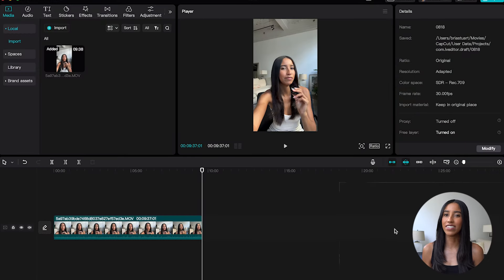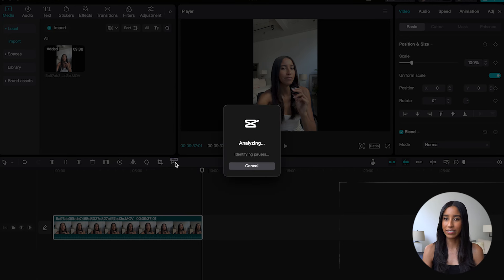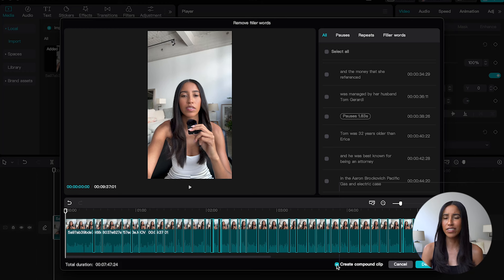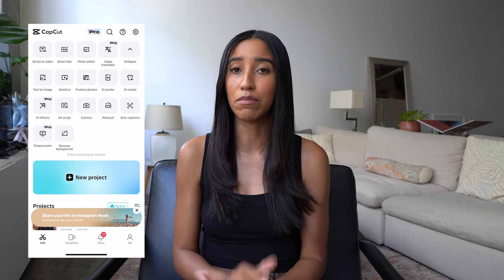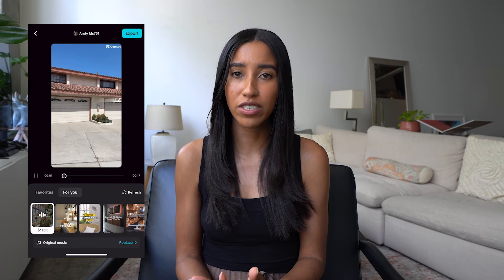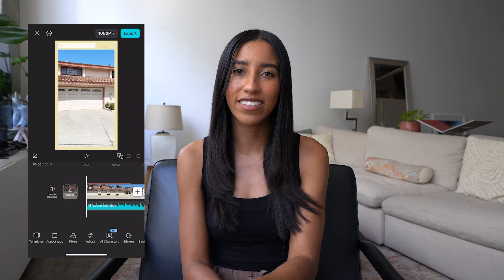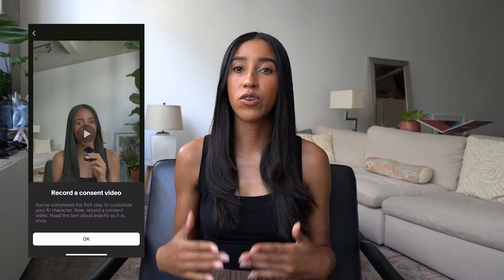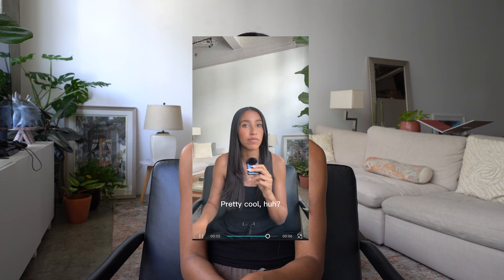How to Use CapCut's AI Editing Tool